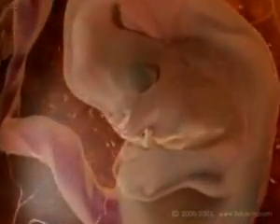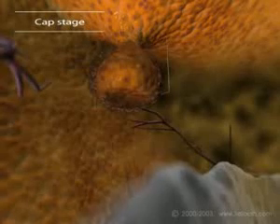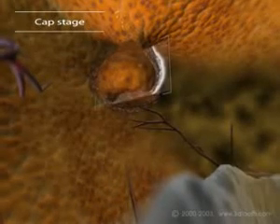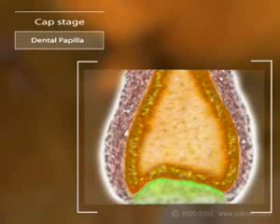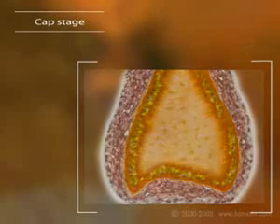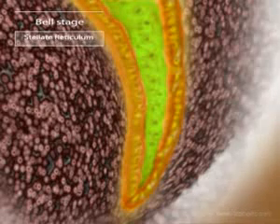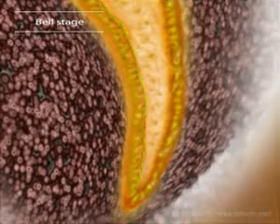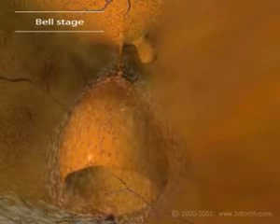Tooth Development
This is the Tooth Development